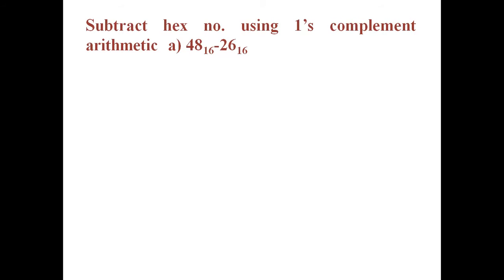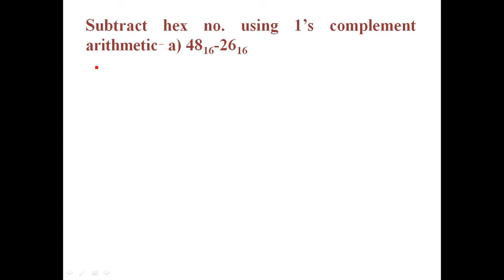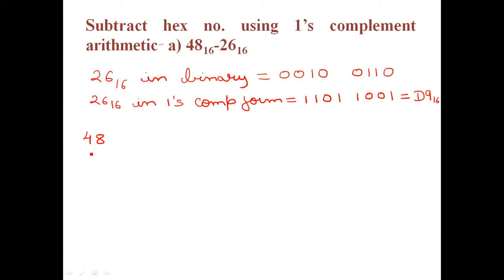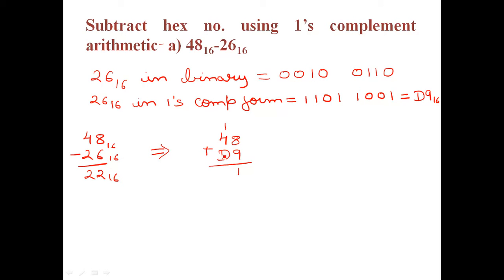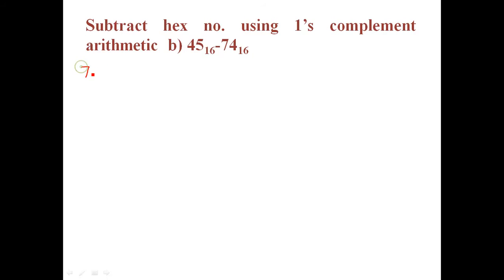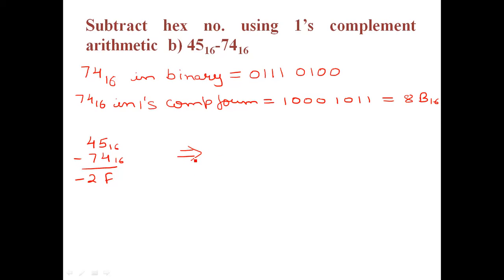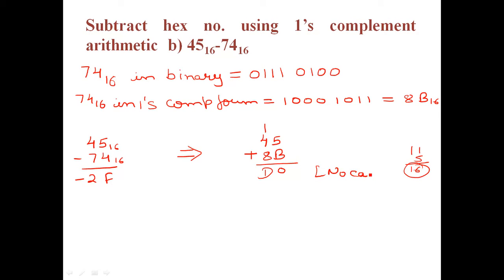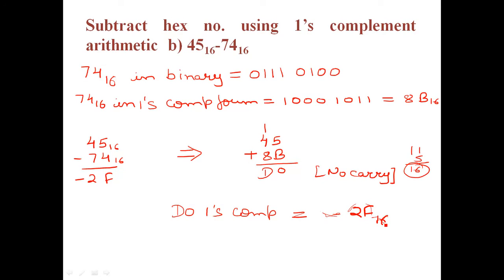Hex-Decimal Subtraction| 1's Complement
In this video you will learn how to do Hex-Decimal Subtraction using 1's Complement arithmetic. Plenty of question is solved.